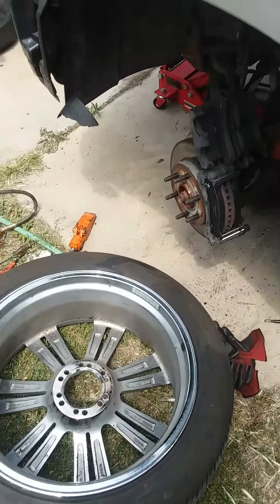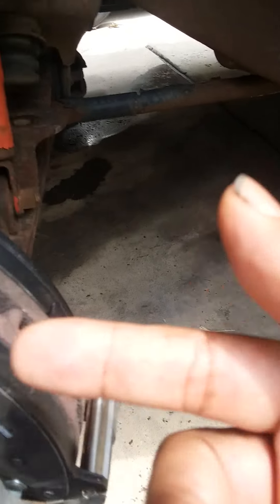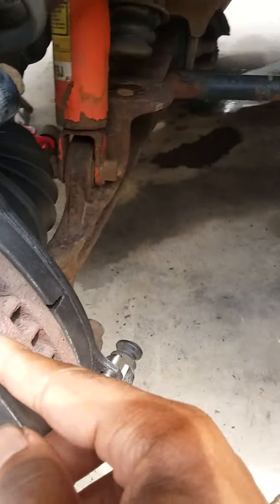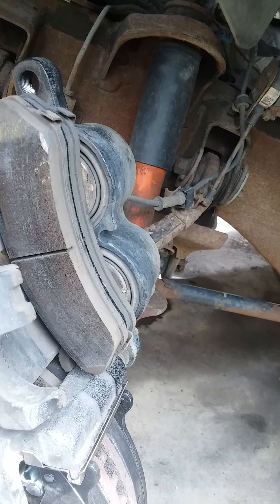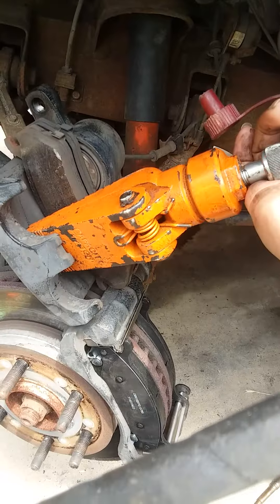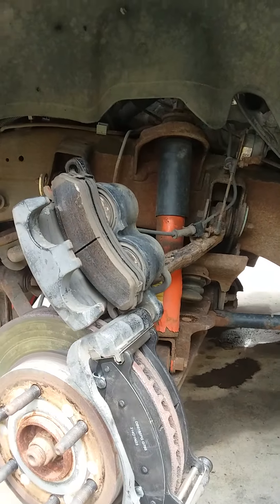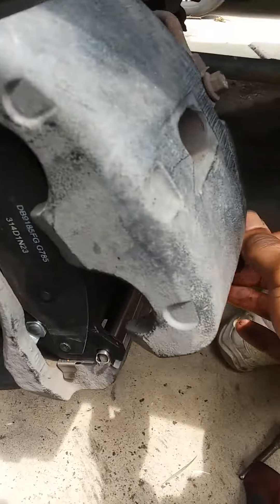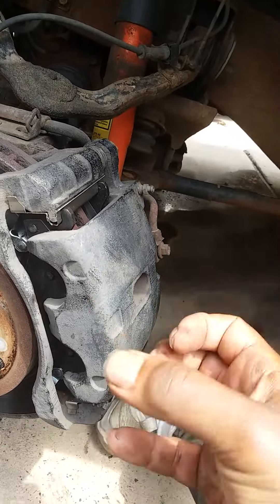2004 Escalade front brakes